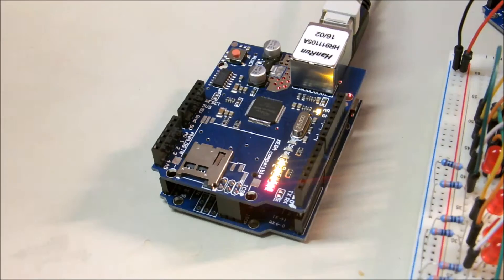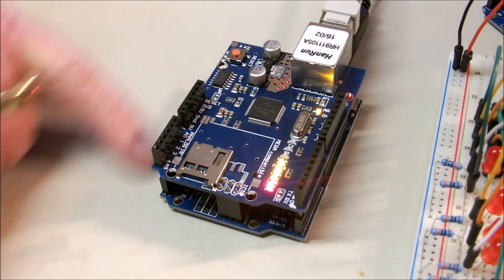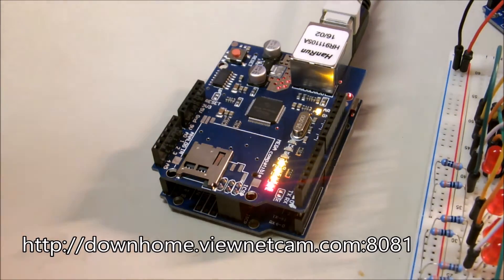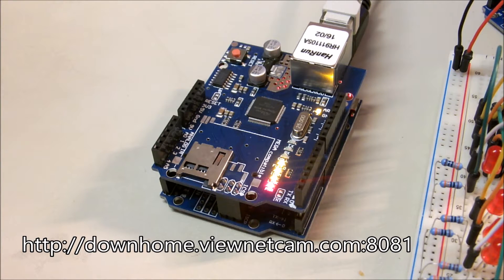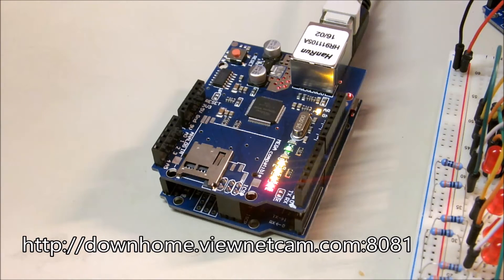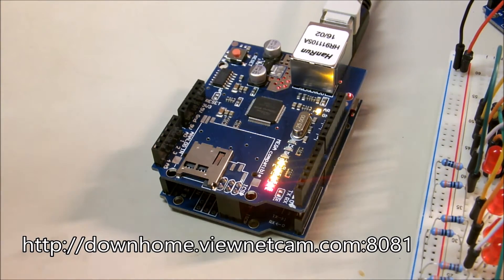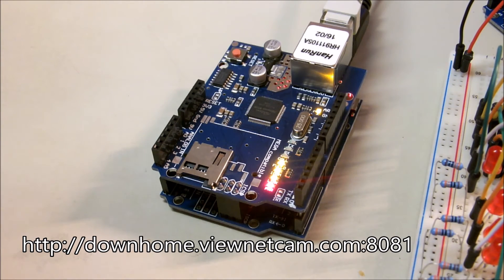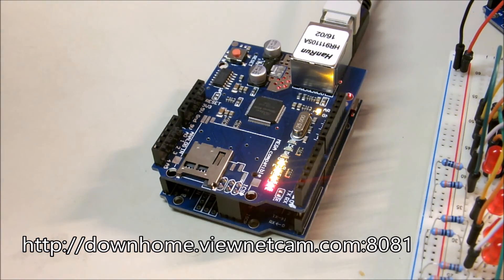Arduino WebServer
Using an Arduino Uno and WebServer Shield to build a personal web server on the Internet.  The base program for the project is from the Arduino Library with modifications.  The web server thusly constructed can be accessed at web address
so give it a try!!!